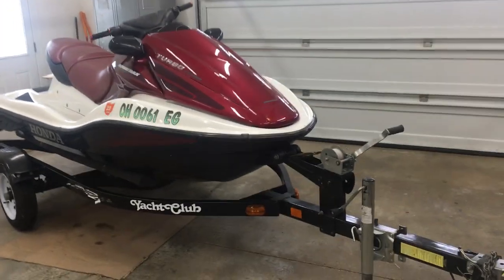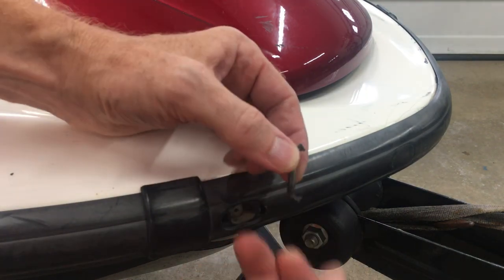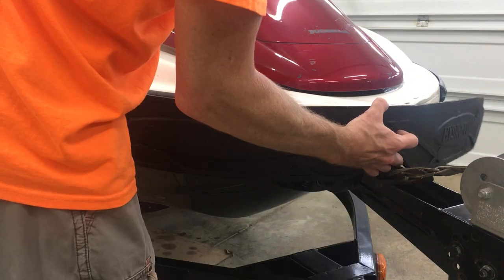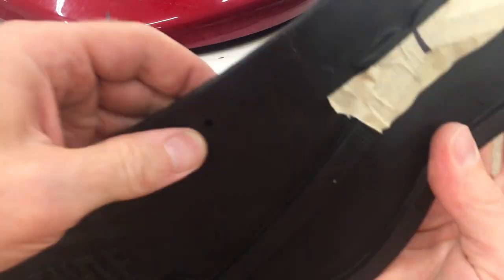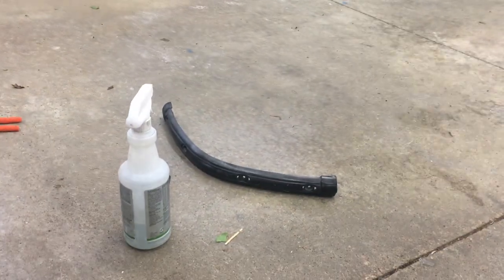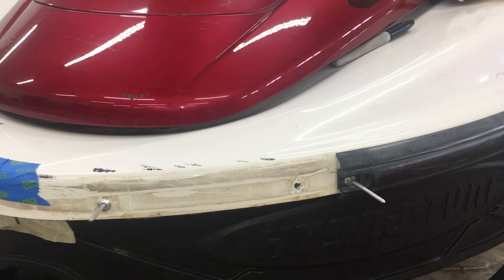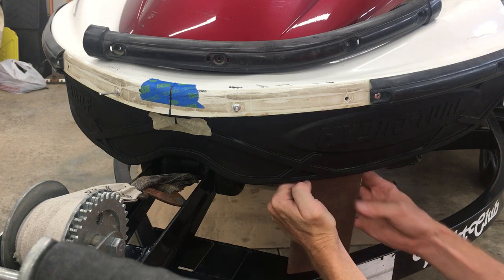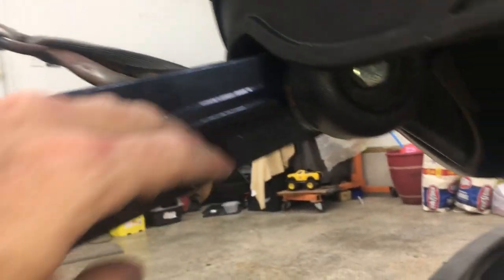Hydroturf Splash Shield Install + Review for Honda Aquatrax F12x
Today I show how to install a 60" Hydro Turf Splash Guard on a 2006 Honda Aquatrax F12x PWC/jet ski,  followed by a before/after comparison test on the water!